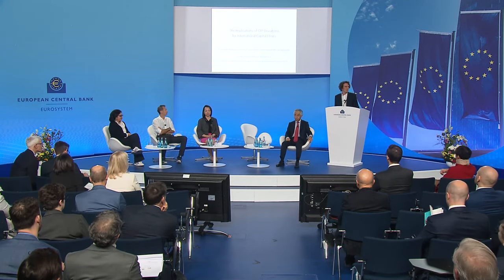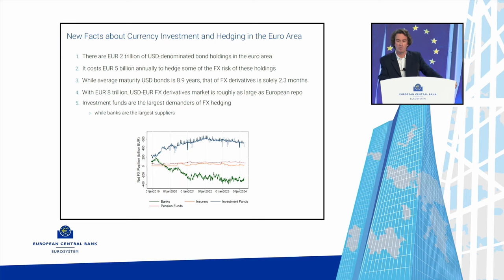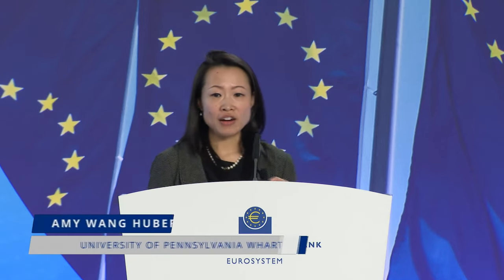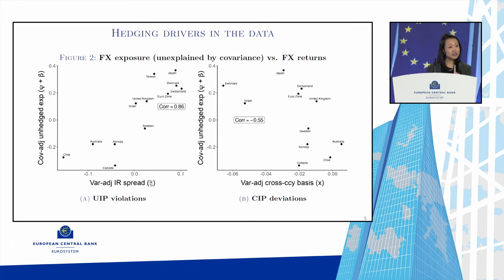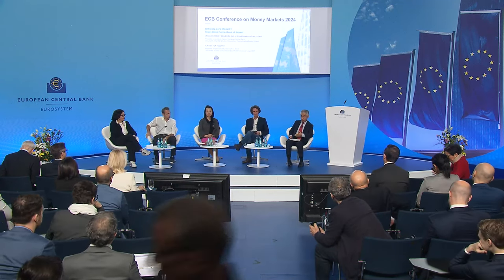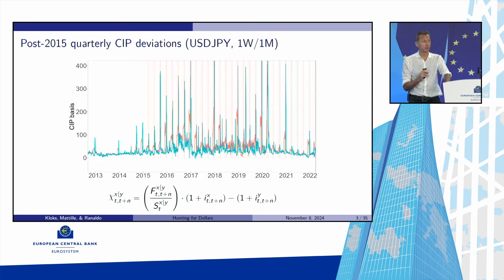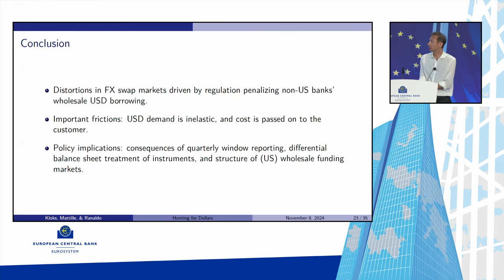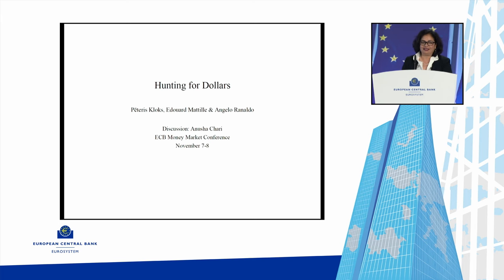ECB Money Markets Conference 2024 - Session 4: FX Market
The Money Market Conference is an annual event organised by the European Central Bank in Frankfurt. It brings together central bankers, academics and market practitioners to exchange views on the functioning of money markets in the context of monetary policy implementation.

Chair: Kenji Fujita, Bank of Japan

- Jean-David Sigaux, European Central Bank
- Discussant: Amy Wang Huber, University of Pennsylvania Wharton School
- Angelo Ranaldo, University of Basel
- Discussant: Anusha Chari, University of North Carolina at Chapel Hill

Friday, 8 November 2024
European Central Bank, Frankfurt, Germany